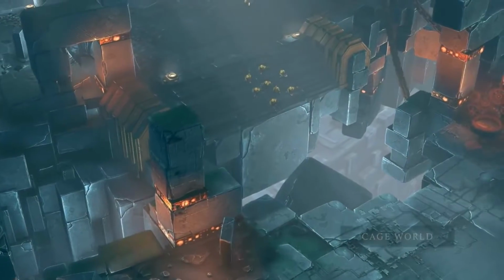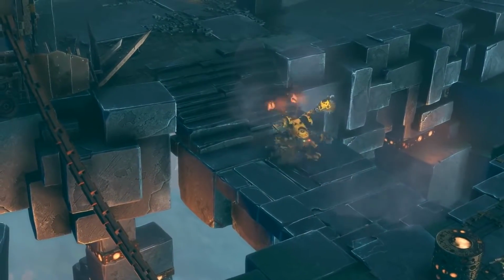Warhammer 40,000: Dawn of War 3 Official Environment Showcase